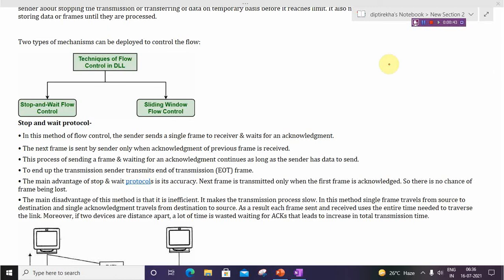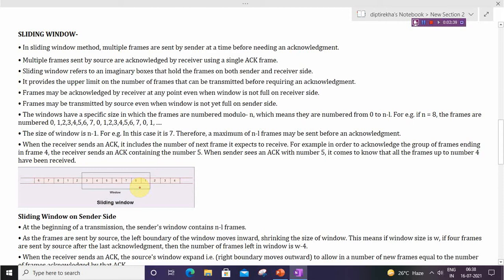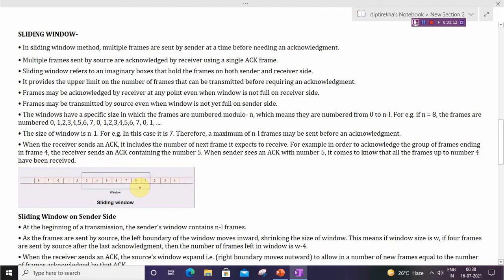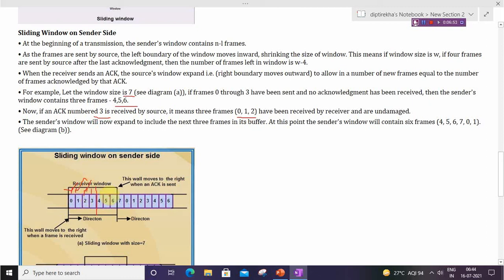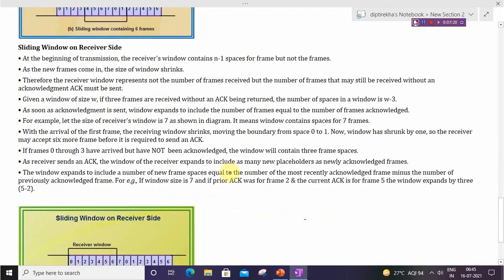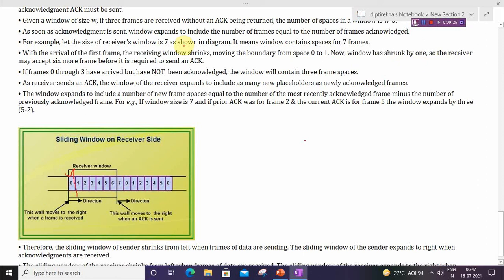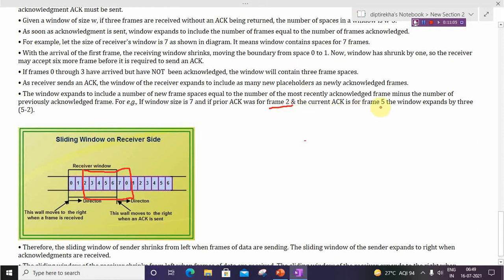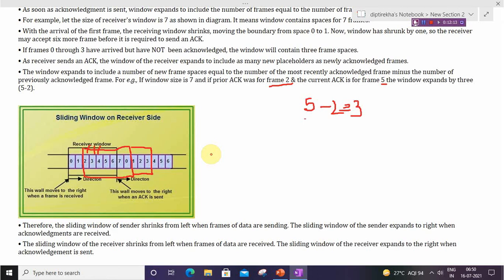SLIDING WINDOW PROTOCOL/UNIT-4